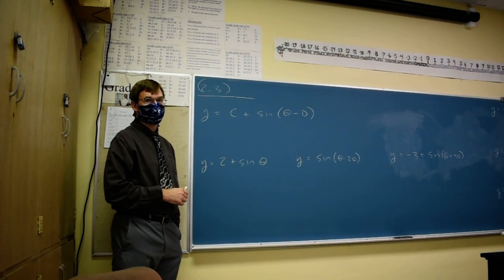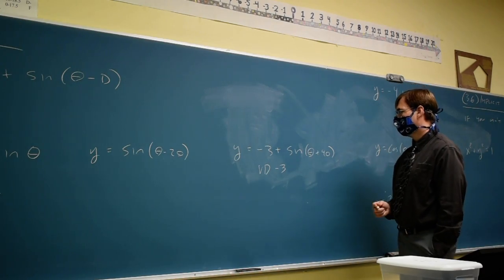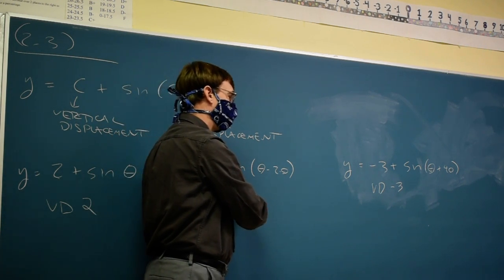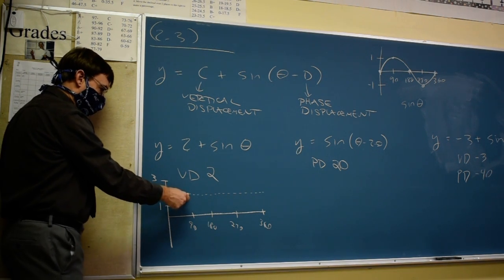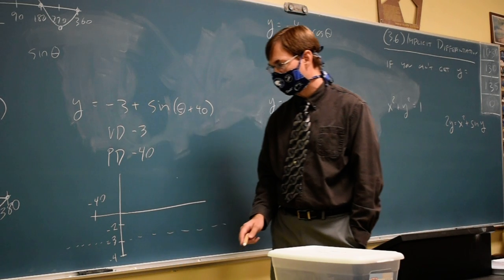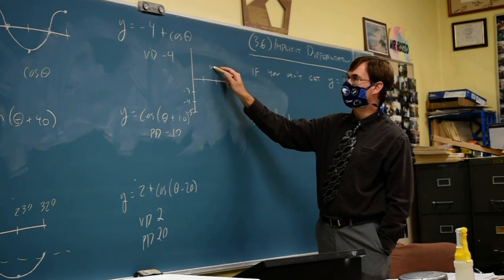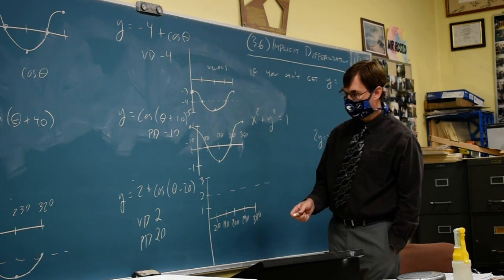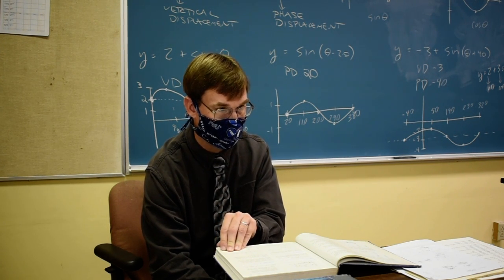Trigonometry Video, 2.3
Graphing sinusoids, vertical dispacement and phase displacement